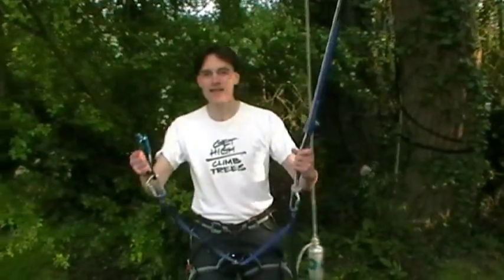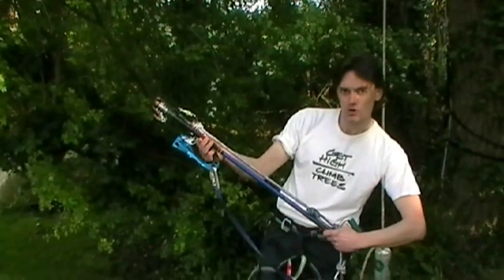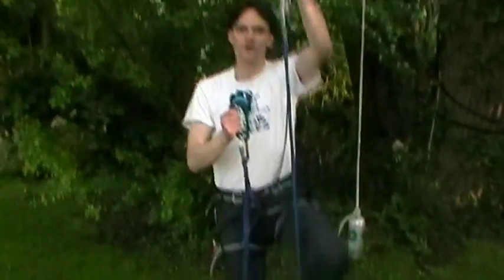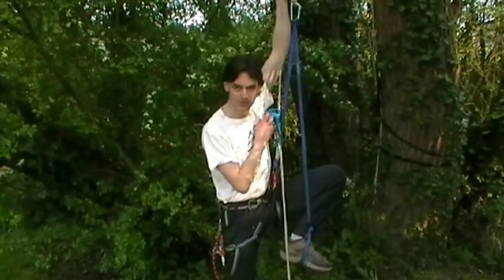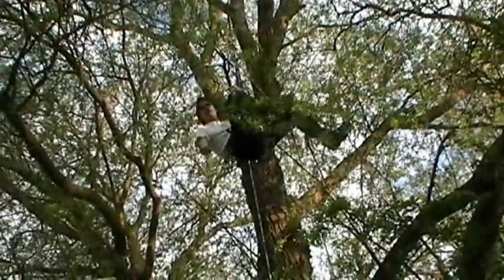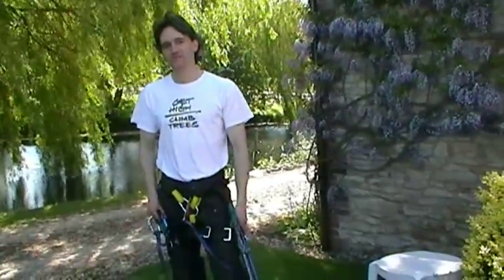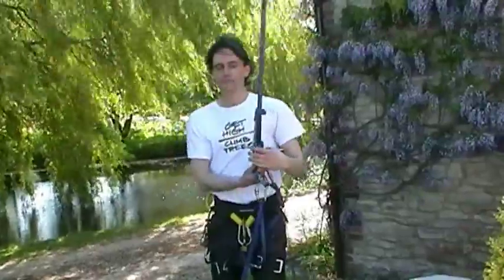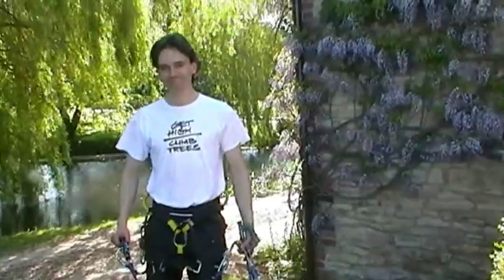Introducing the M-System.mpeg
I'm extremely pround to announce the arrival of the M-System. It is without a doubt the fastest and most efficient SRT system in the World. This short film shows the system in action and is packed with demonstrations and explanations of the M-System's features. The system shown is a prototype and there will be other features present in the production model.
Thanks go to the many people who filmed me over the last few months, and also to Steve Williamson who, together with me, composed the soundtrack.